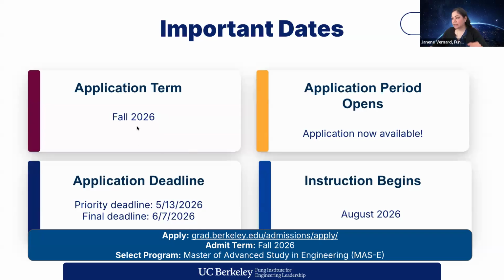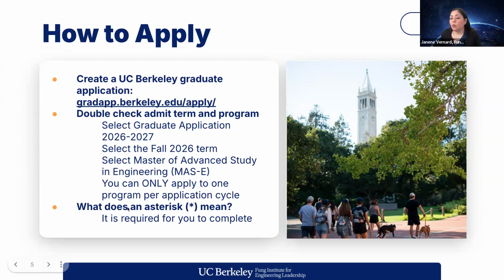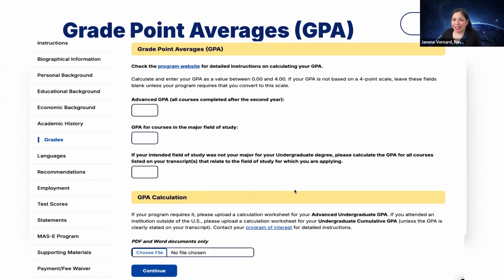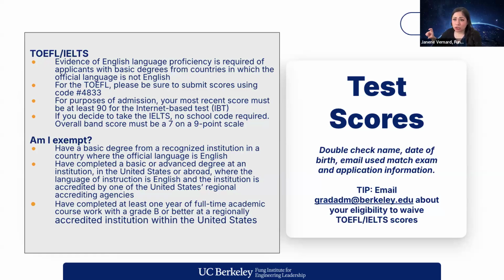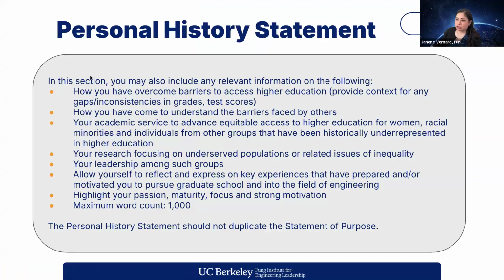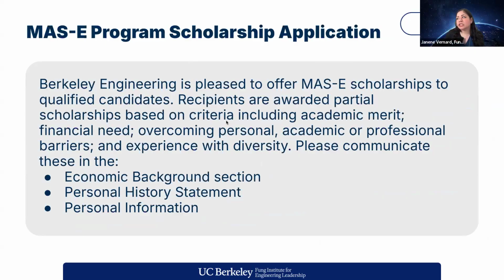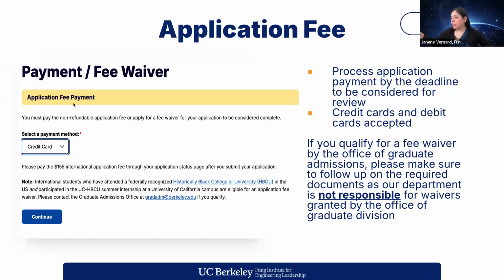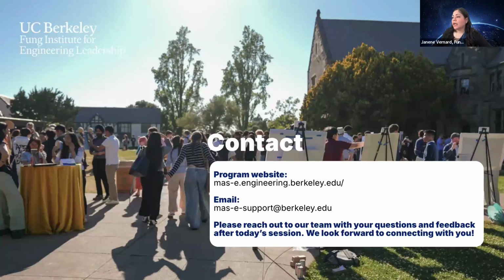(5/4/2026) Master of Advanced Study in Engineering (MAS-E) Application Walkthrough